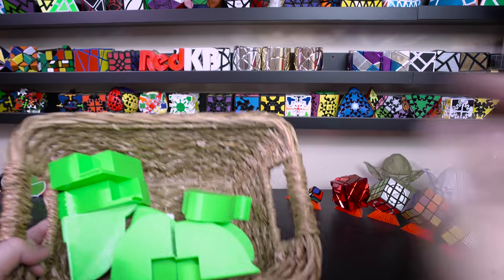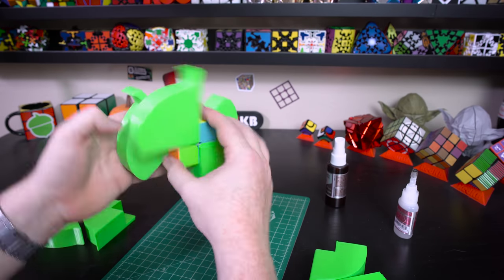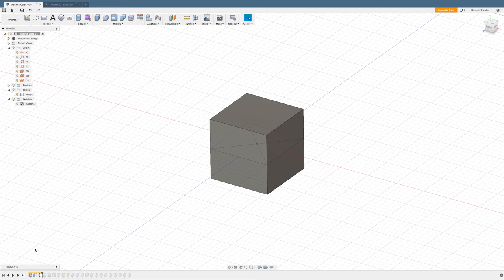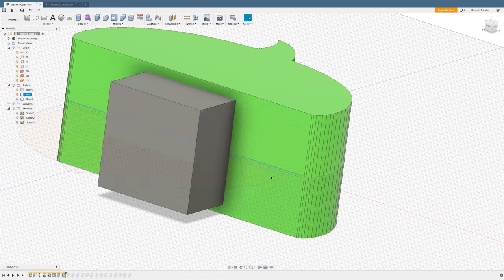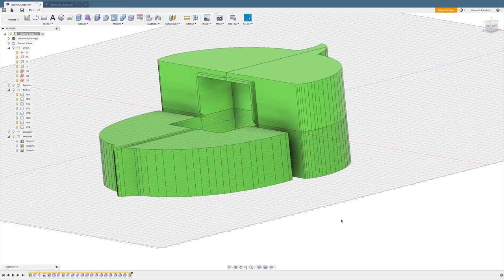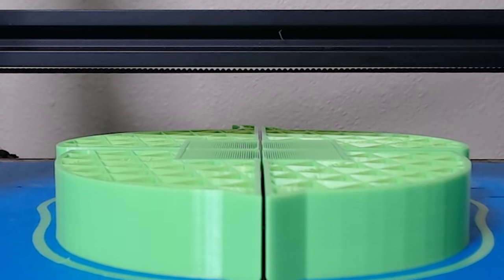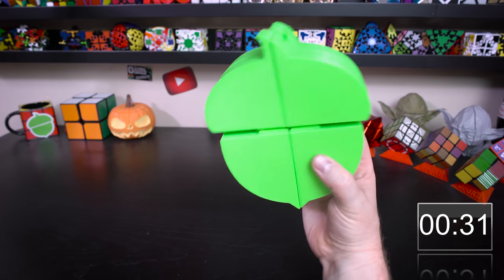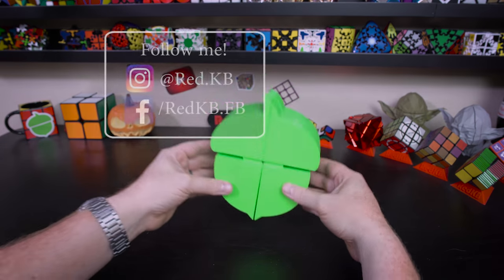How I Designed an Acorns 2x2 in Fusion 360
In this video I show how I designed, 3d-printed, and built an Acorns 2x2 in Fusion 360.